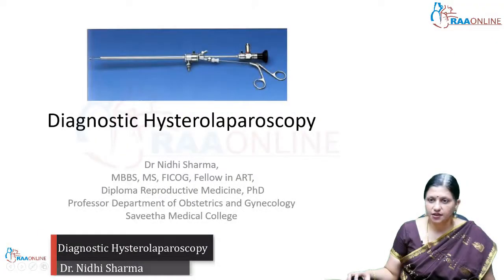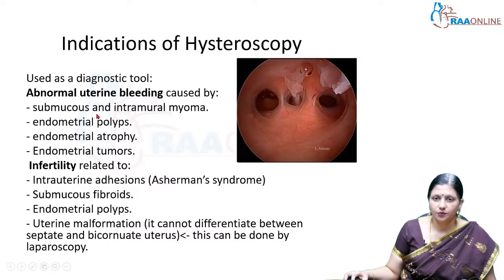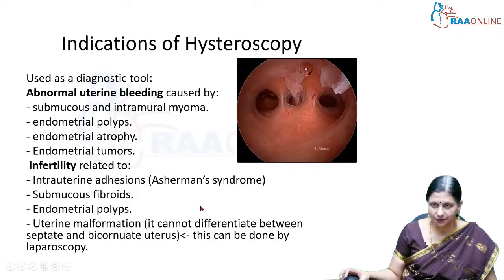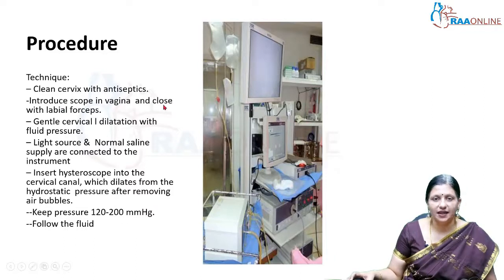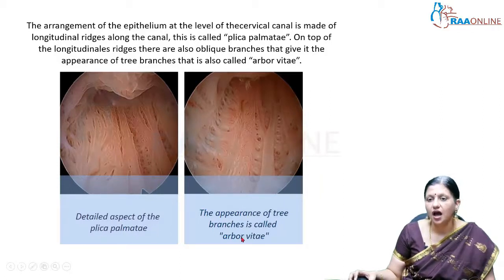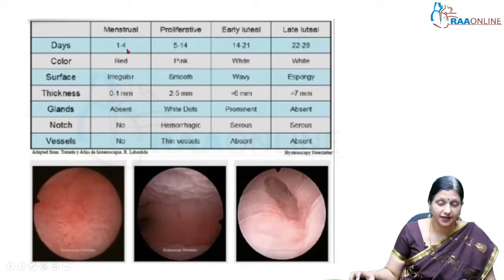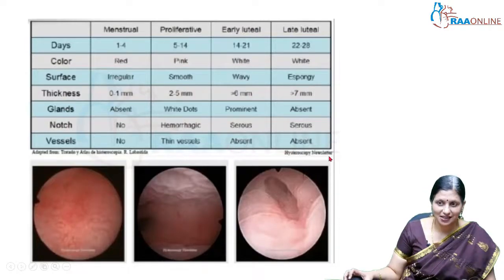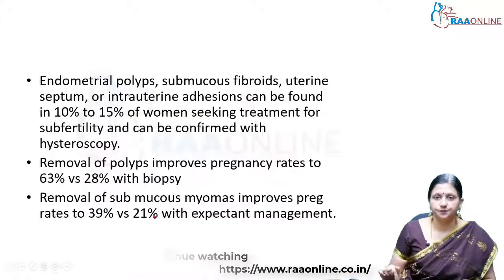Diagnostic Hysterolaparoscopy - MD/DNB Obstetrics & Gynaecology